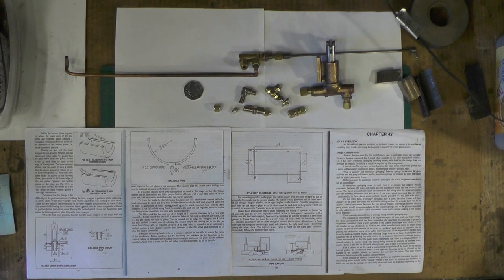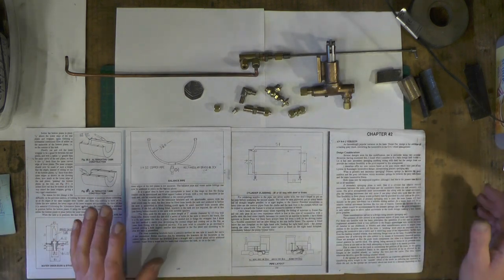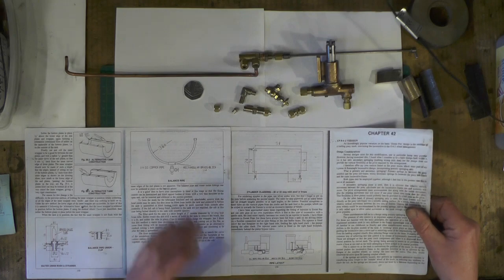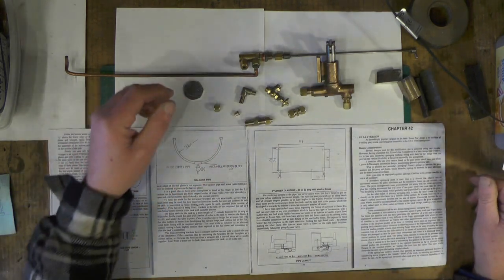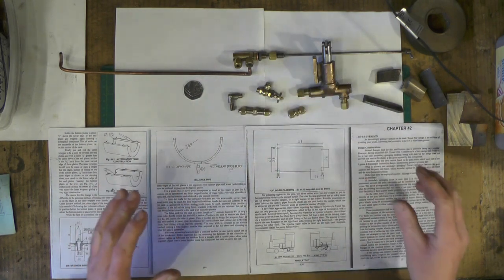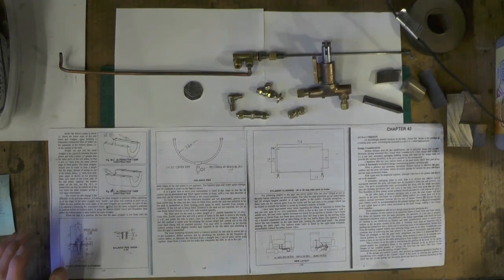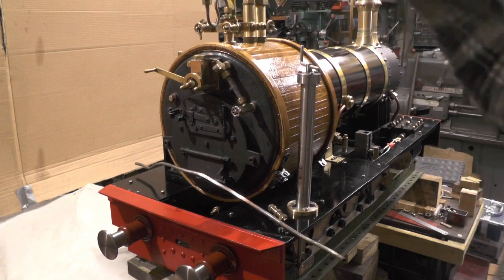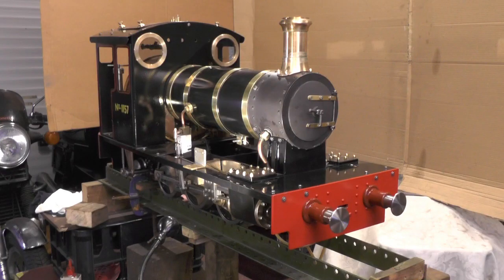Build Your Own Beginners Miniature Live Steam Locomotive Series (Pipework Part1 ) "mr factotum"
(Pipework Part 1 Intro, Pipe and Fittings)
Here showing, a brief introduction for beginners, and start of making bronze / brass unions olives union nuts etc for the water injector steam pipe and blower pipe positions. Part 2 to follow